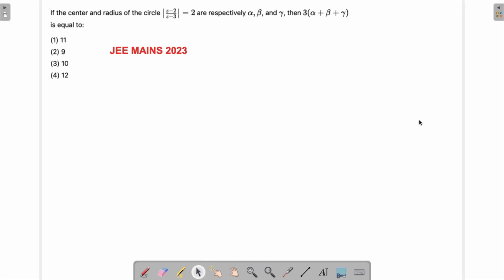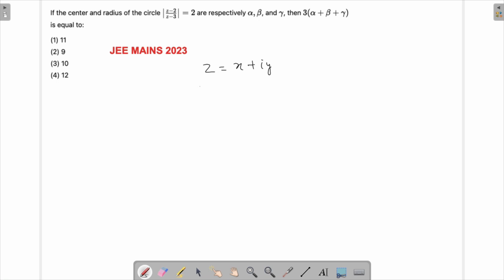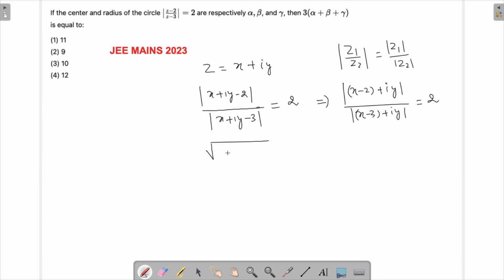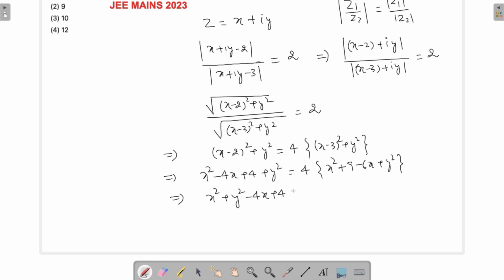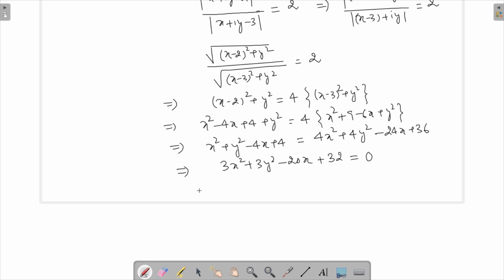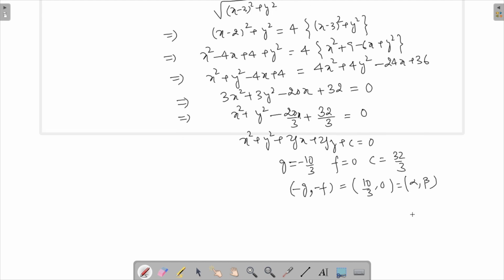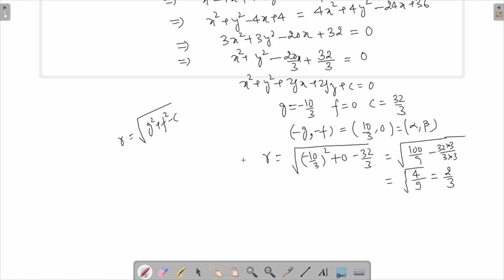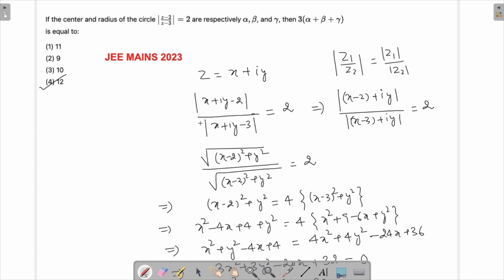If the center and radius of the circle ∣(z − 2)/( z − 3) ∣ = 2 are respectively (α, β) and γ | JEE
If the center and radius of the circle  ∣(z − 2)/( z − 3) ∣ = 2 are respectively (α, β) and γ, then 3(α + β + γ) is equal to (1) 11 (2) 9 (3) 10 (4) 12

Master this JEE Main 2023 question about complex number circles! Learn how to convert absolute value complex equations into circle equations in real coordinates. We'll show you systematic approach to find center and radius with complete step-by-step transformation!